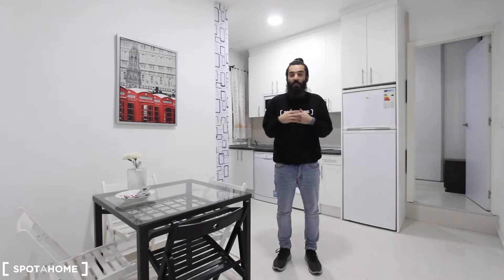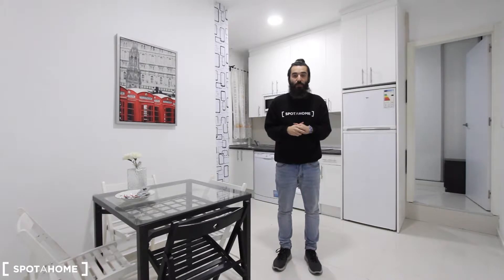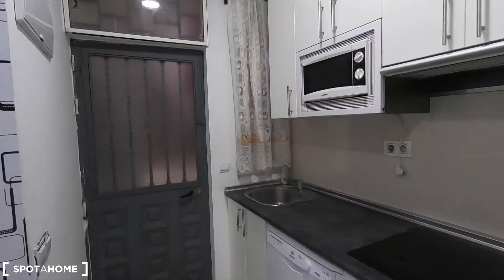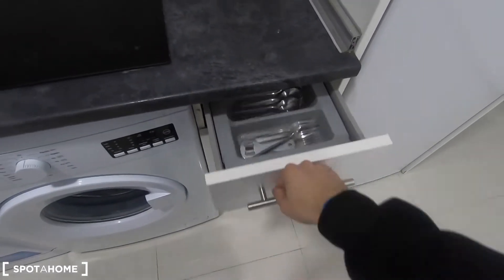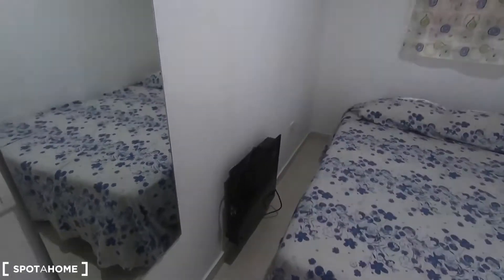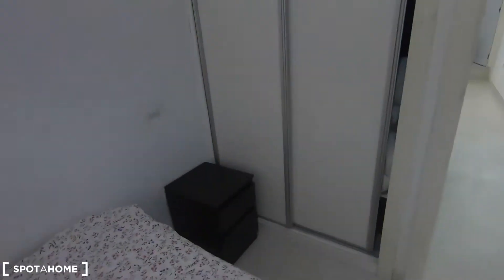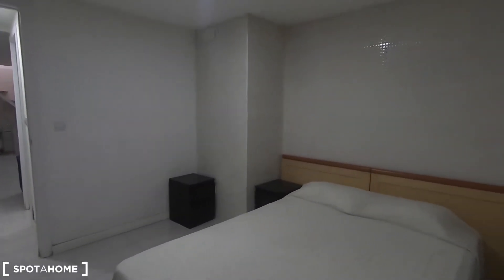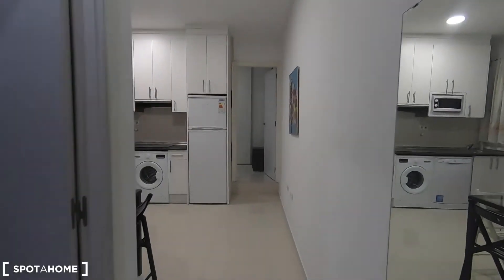3-bedroom apartment for rent in Puerta del Ángel - Spotahome (ref 219424)